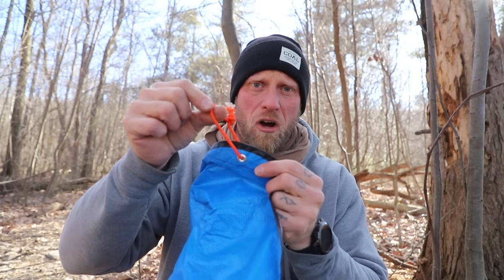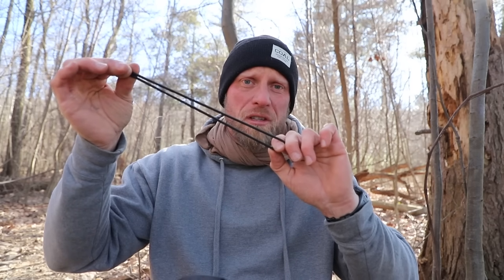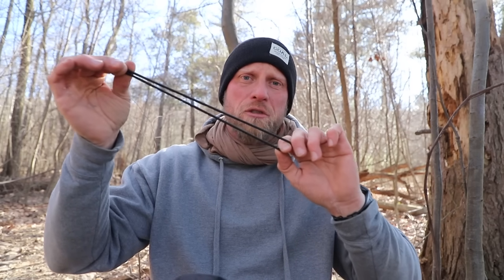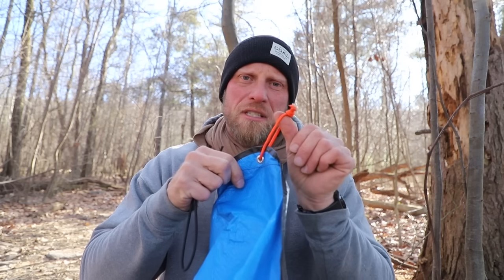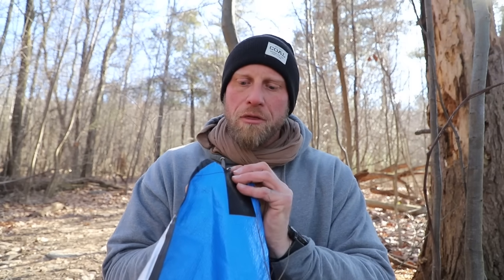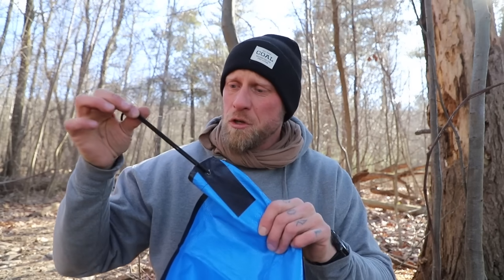Fix Every Tarp You Own with these Easy Hacks!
Dan